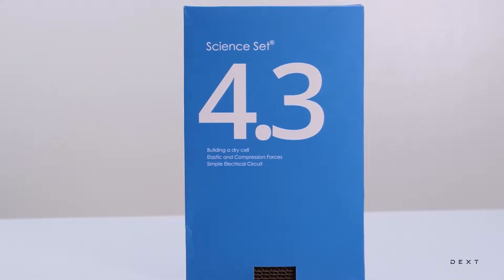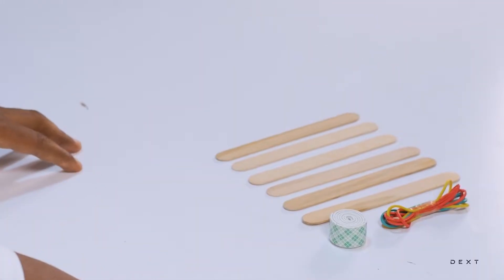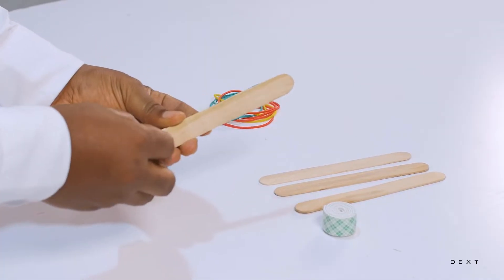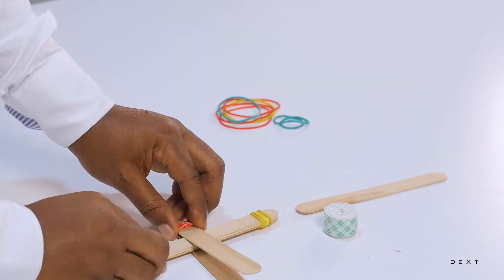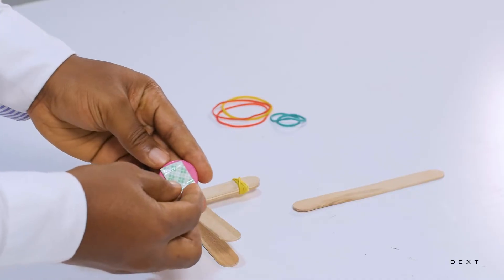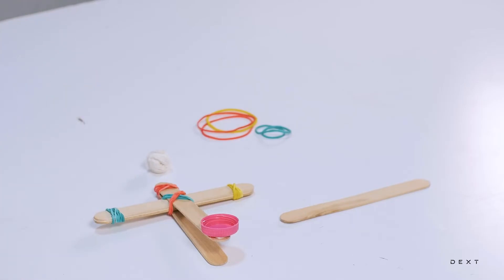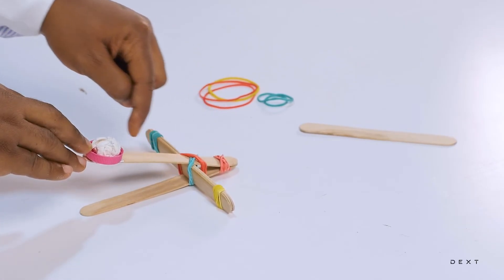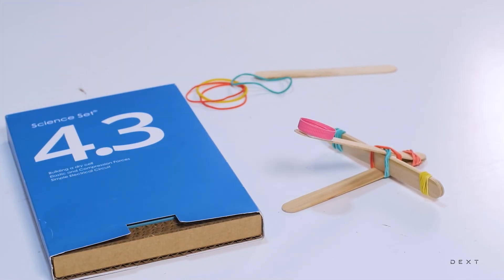The Elastic Force Game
In this activity, we demonstrate elastic and compression forces by building a catapult using rubber bands, and thin wooden sticks. Using our catapult we will play an exciting game.